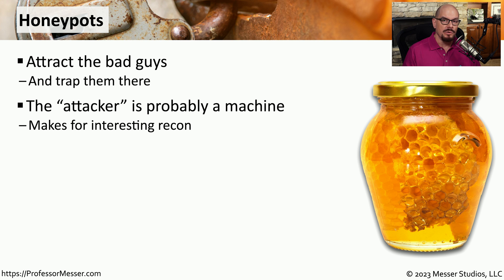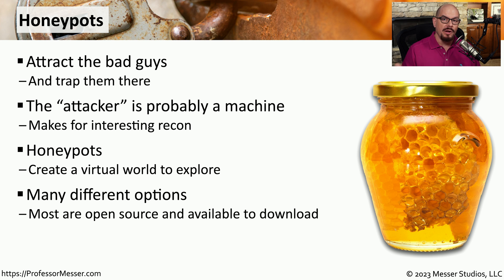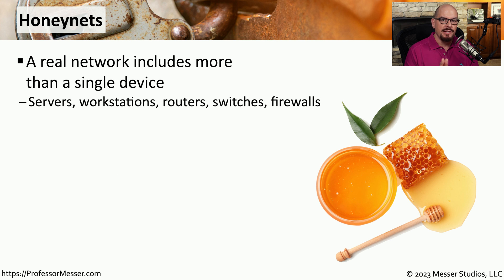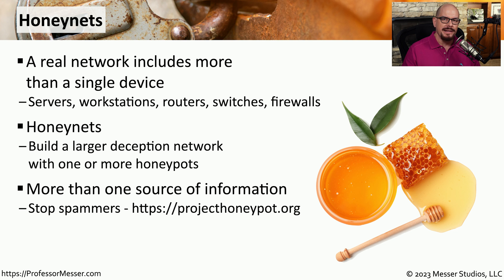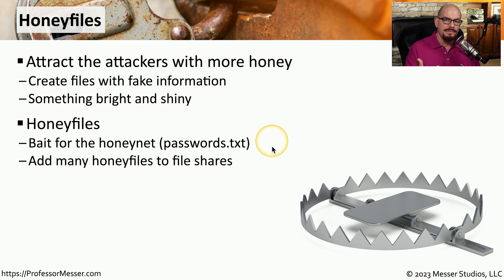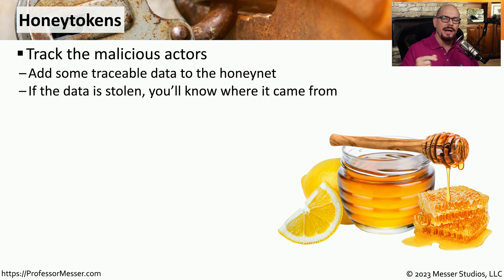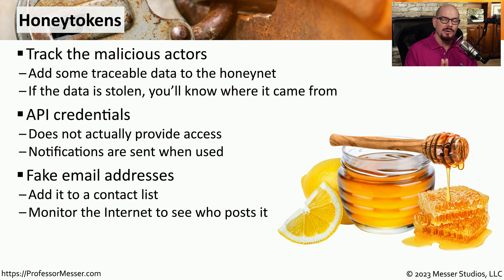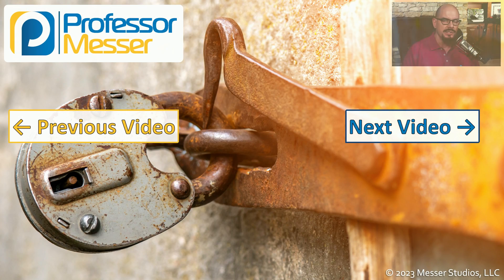Deception and Disruption - CompTIA Security+SY0-701 - 1.2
There are many ways to fool an attacker into disclosing important information about their methods and techniques. In this video, you'll learn how to use deception and disruption to protect your network.